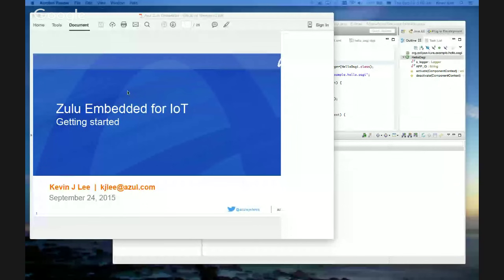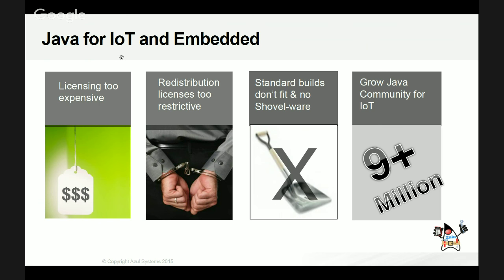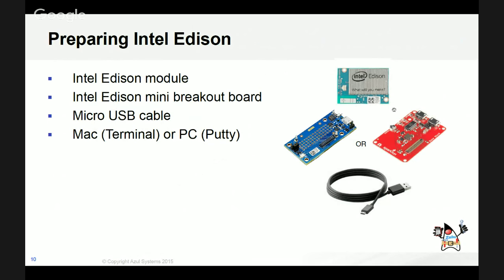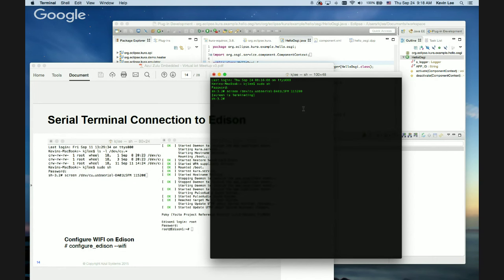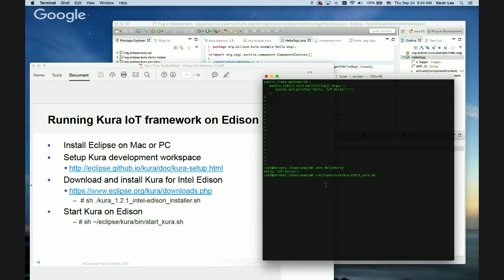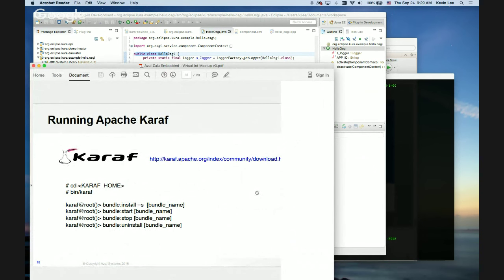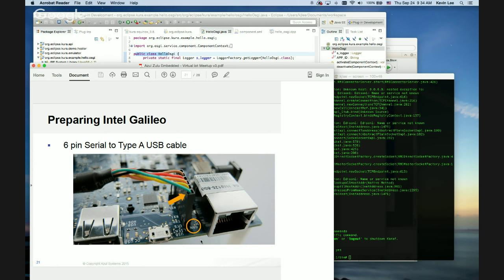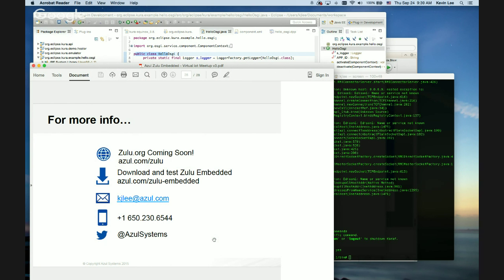Virtual IoT | Introducing Zulu Embedded and running Java on Intel® Edison and Galileo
Zulu Embedded is fully certified, 100% open source Java SE platform based on OpenJDK for embedded devices, M2M, and IoT.  Java’s growth in the embedded and IoT space has been limited by licensing and distribution restrictions.  Since Zulu Embedded is based on 100% open source, all the costs associated with traditional Java licensing are eliminated. This session provides an introduction to Zulu Embedded and explains its features and benefits.  Also included are walk-through and short demo on installing and running Zulu Embedded on the Intel® Edison and Galileo boards.